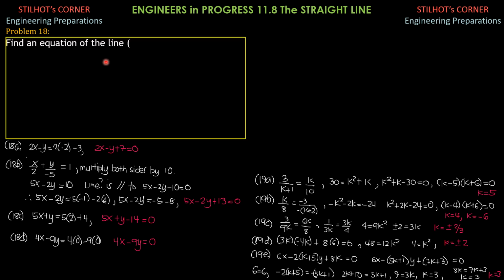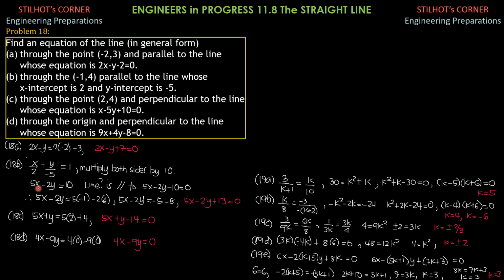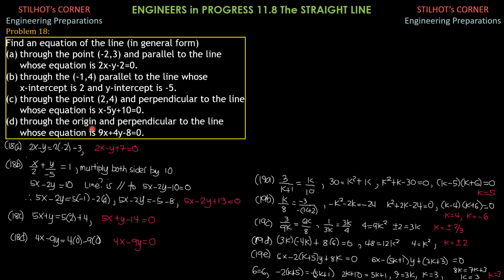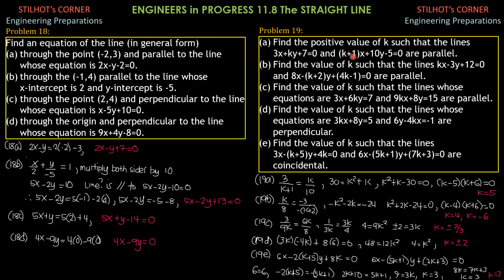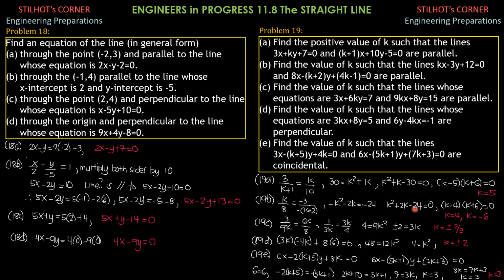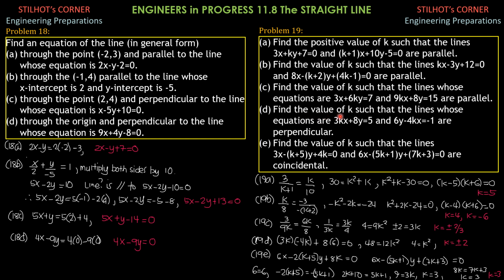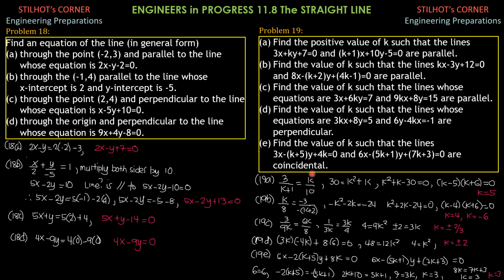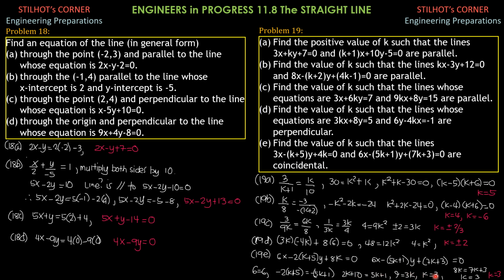The STRAIGHT LINE, ENGINEERS in PROGRESS 11.8